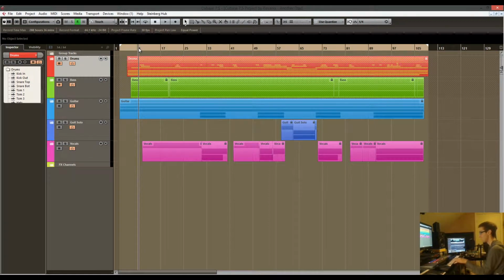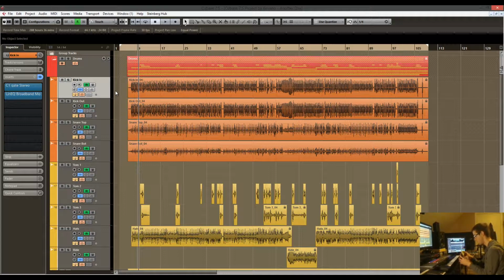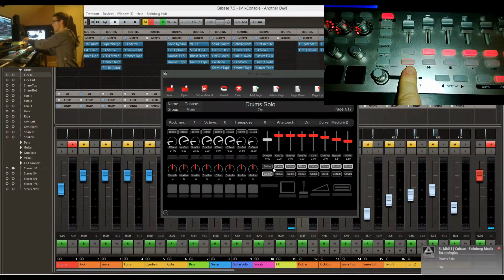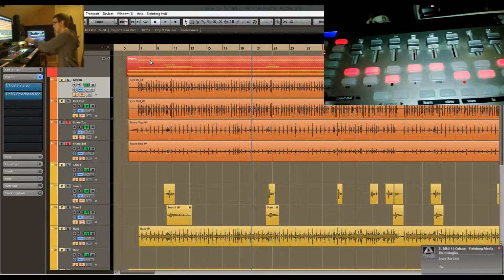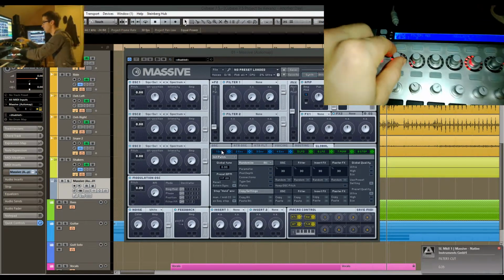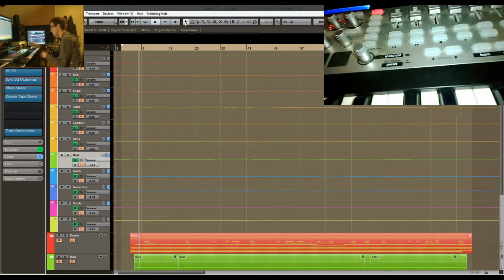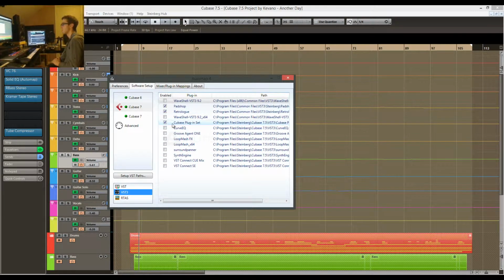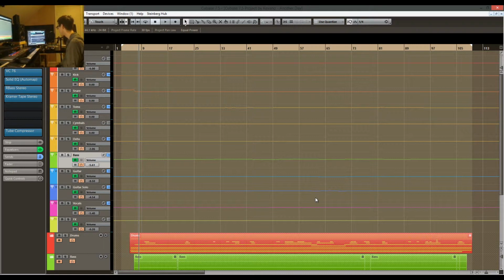Improving your Workflow with Cubase - Part 3 - Midi Controllers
Improving your workflow by implementing midi controller hardware.